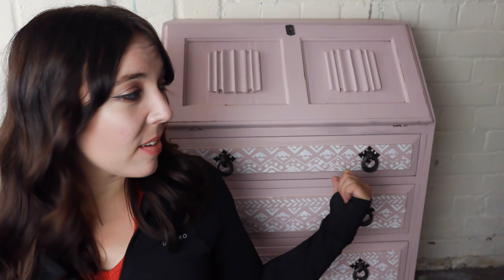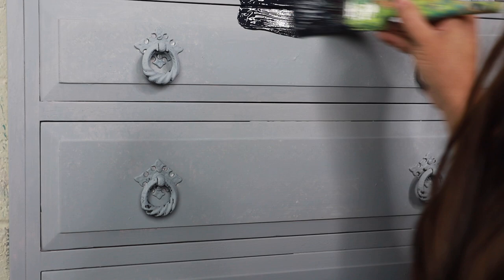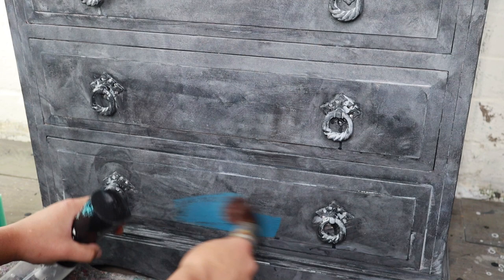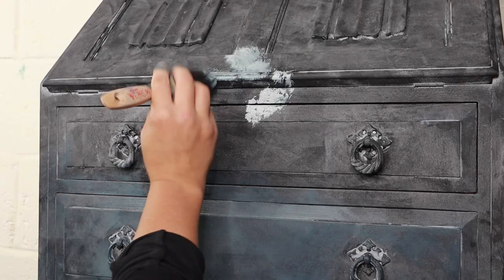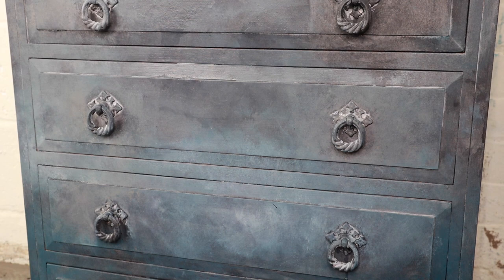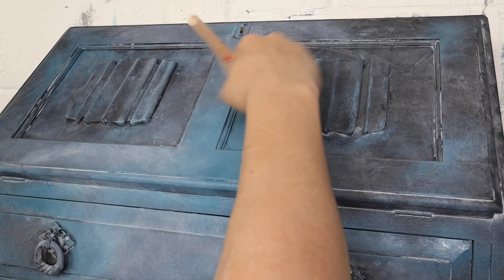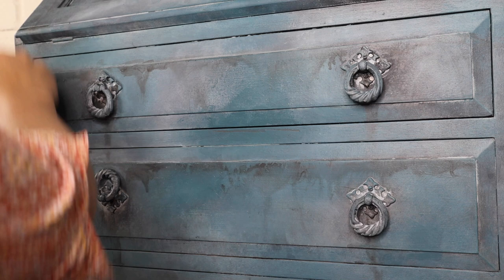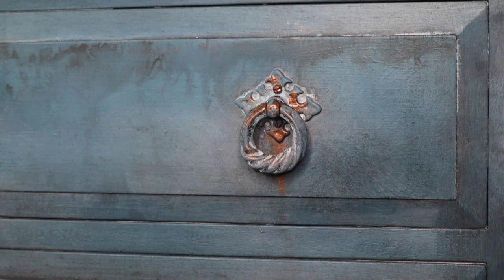Create a Rustic Grunge Style with Chalk Mineral Paint & Dark Wax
In this tutorial I will show you how to blend @DixieBellePaint Chalk Mineral Paint with an ordinary kitchen sponge, plus use dark wax for an authentic, rustic grunge style.

MATERIALS USED:
Purchase your  Dixie Belle Paint  supplies via any of the links below (USA)!